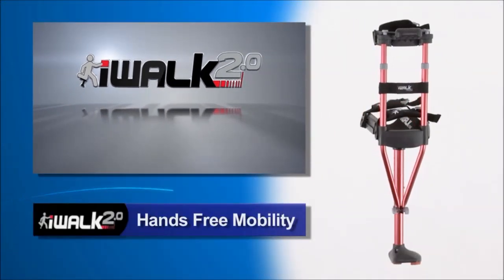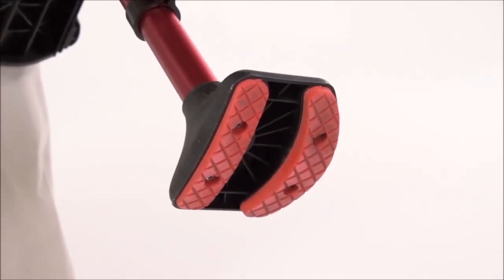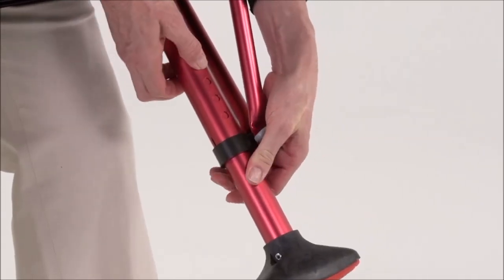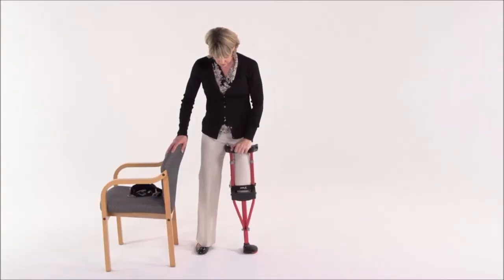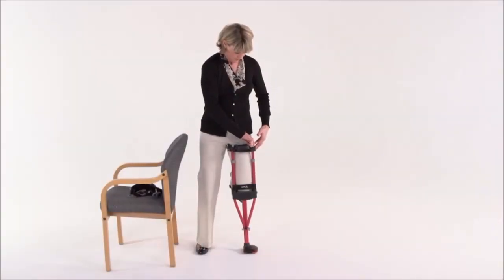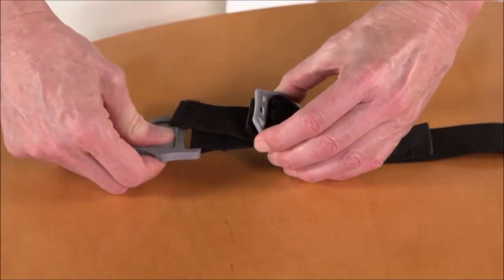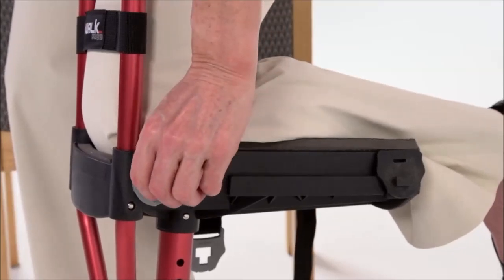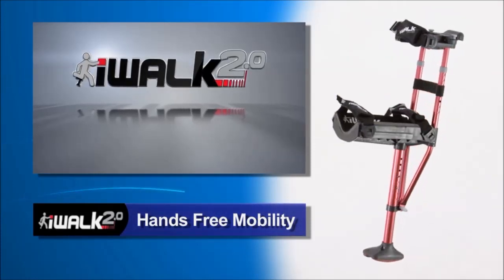**SEE UPDATED VERSION-Click link in video top right corner** Custom Fit Your iWALK2.0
Do you HATE crutches or knee scooters?  Then step up to the iWALK2.0 hands free crutch.  This video shows you the essentials of fitting.  The iWALK2.0 can be tailored for any body type, and it's easy, but ESSENTIAL, so follow along and get the perfect fit. Learning to walk will be so much easier if you get the fit right.  So get rid of your painful crutches and limiting knee walker and step up to the iWALK2.0 hands free crutch.